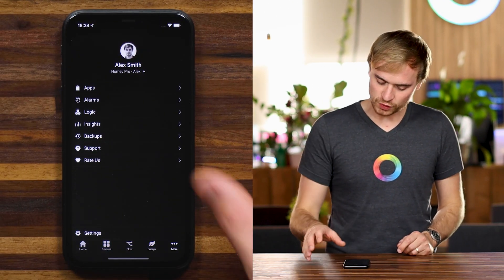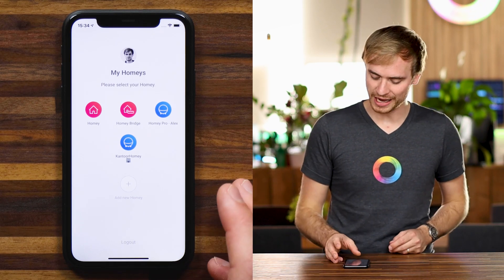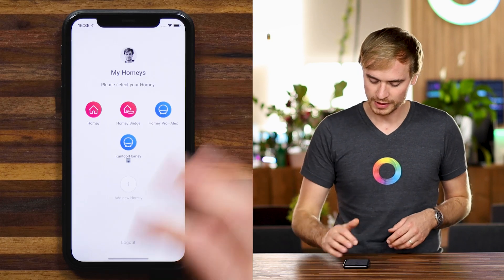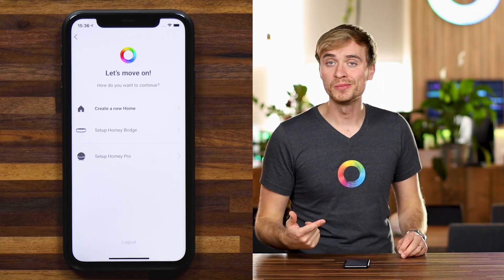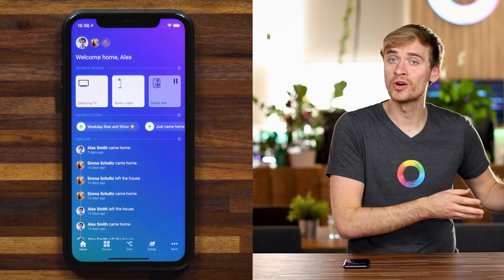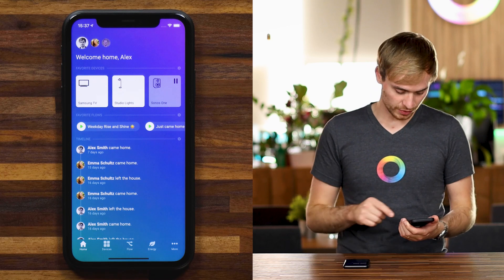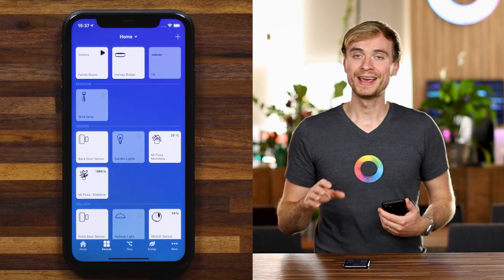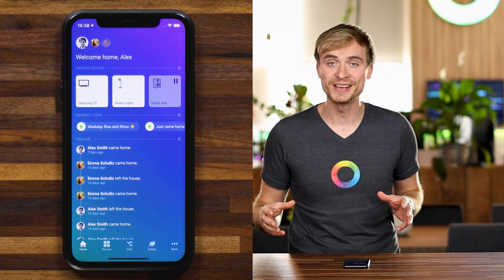Switching Homeys in the Mobile App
This video quickly shows off how to swap between the Homeys you have access to. This can be your Homey which you have set up in your vacation home, or the Homey your friend has invited you to, or to swap between Homey Pro and a Homey.

Swapping between Homeys is really easy once you know where to look. Follow along with Alex to learn how this is done.

By tapping on the + symbol when selecting a Homey, you can also create a new Home, set up a Homey Bridge, or install a Homey Pro.